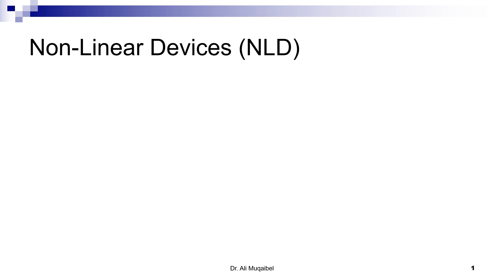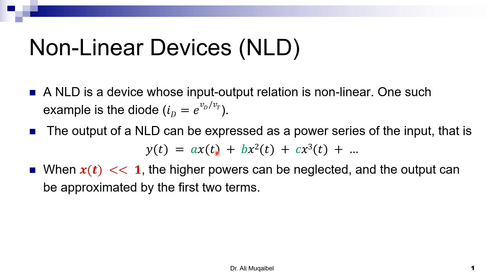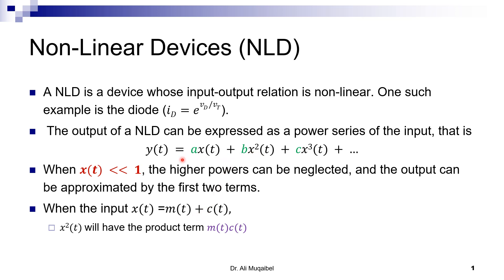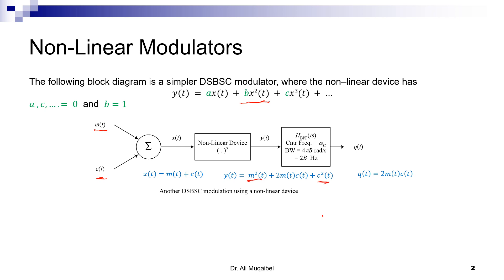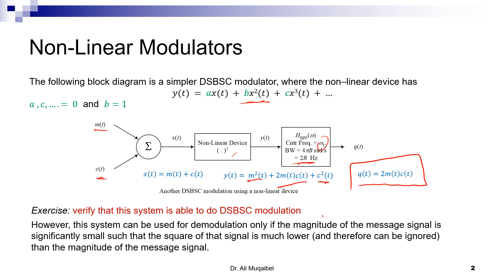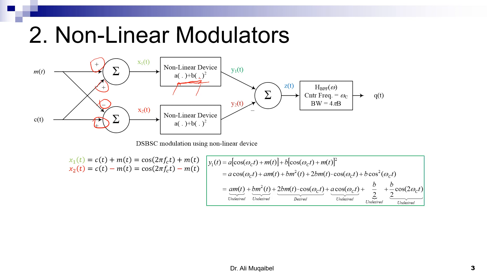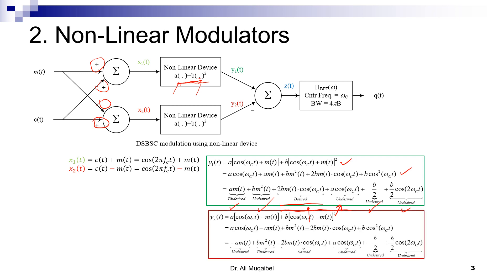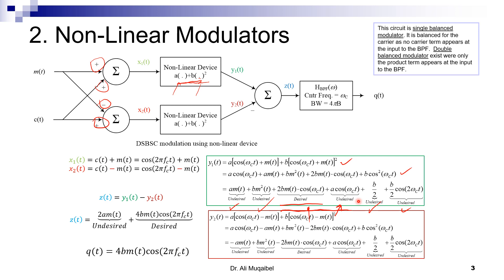4.3.2 Non-linear Modulators (2 out of 4)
This is the second video related to modulator circuits we present the use of nonliterary to perform modulation